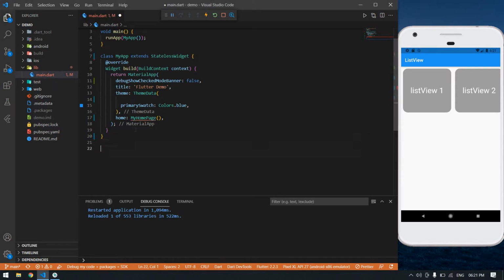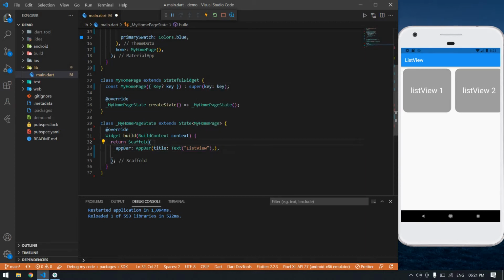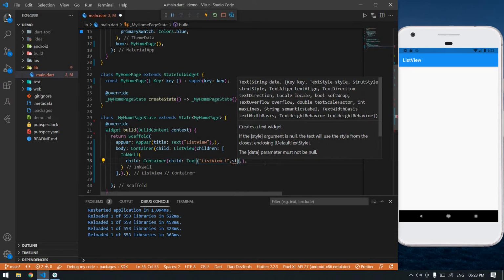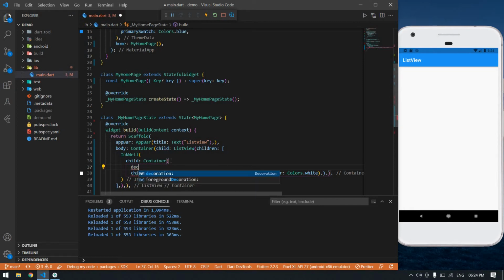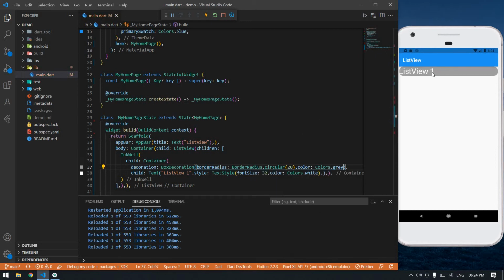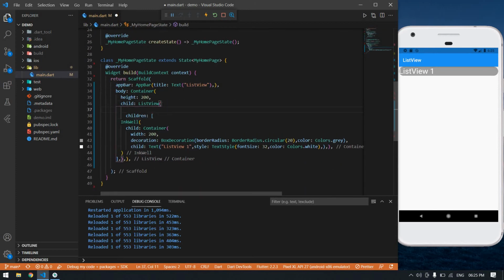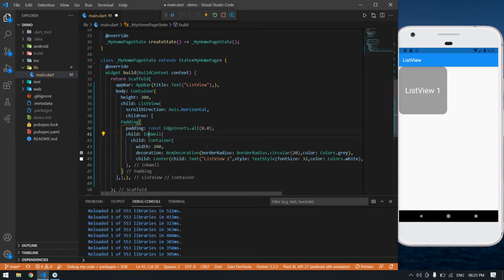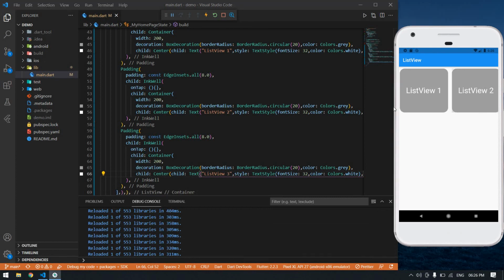Horizontal scrollable ListView in Flutter || OnPressed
In this video, I have explained how to develop a Horizontal scrollable ListView in Flutter.